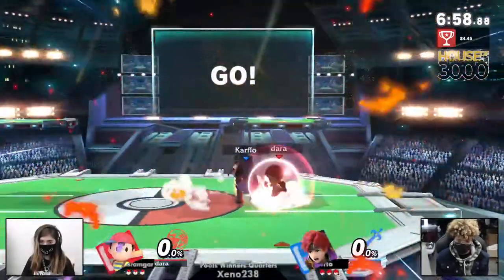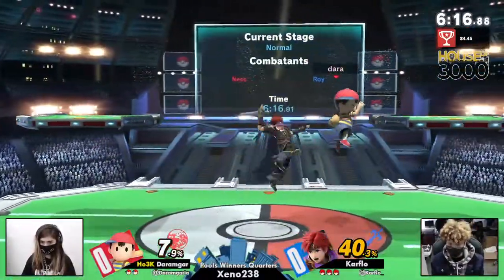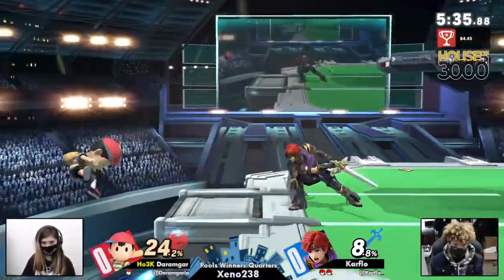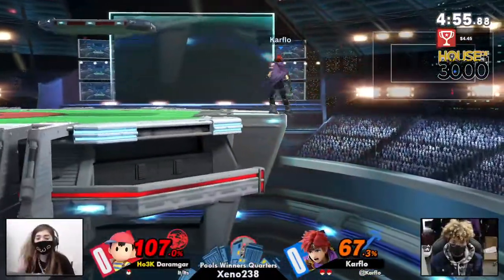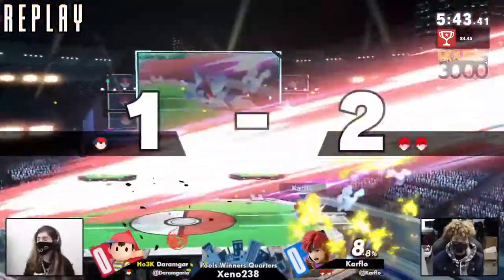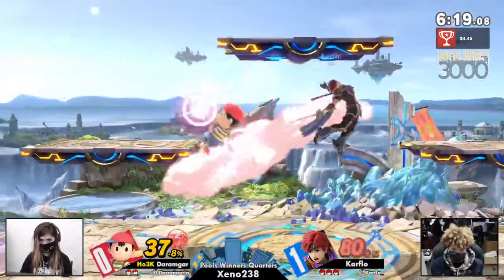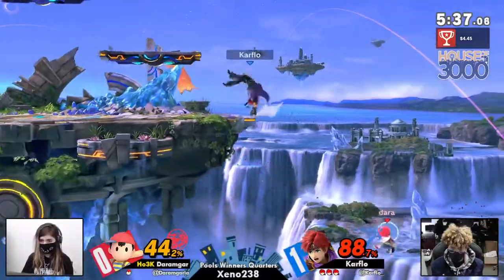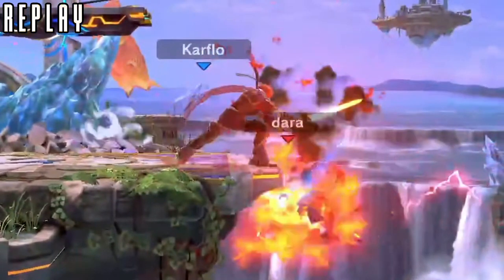[Smash Ultimate] Ho3K | Daramgar vs Karflo - Xeno238 (Pools Winners Quarters)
Ho3K | Daramgar(Ness Default) vs Karflo(Roy Purple)

Venue Fee: $8
Singles:   $7
Doubles:   $5

Venue Address -
21 Ludlow